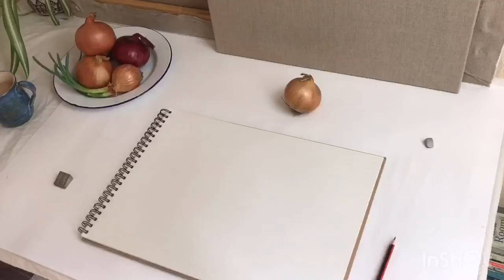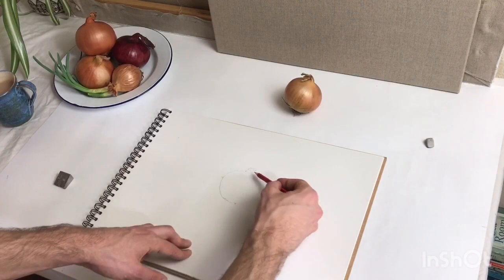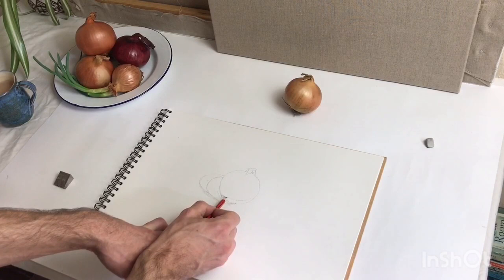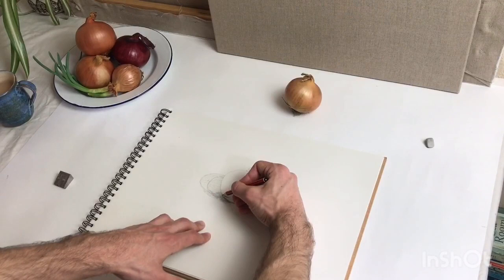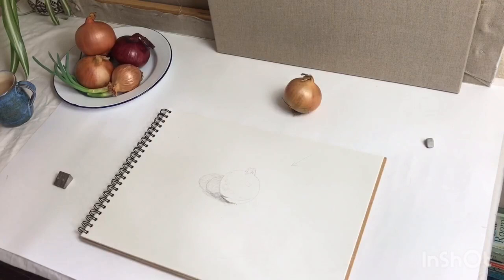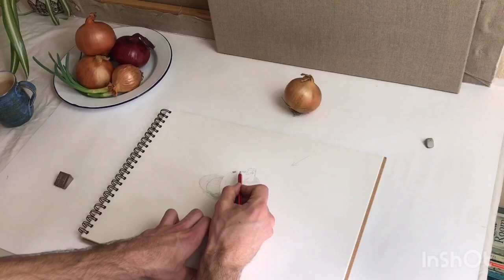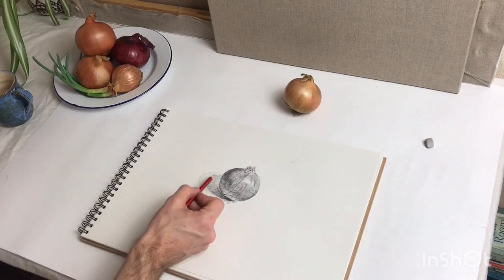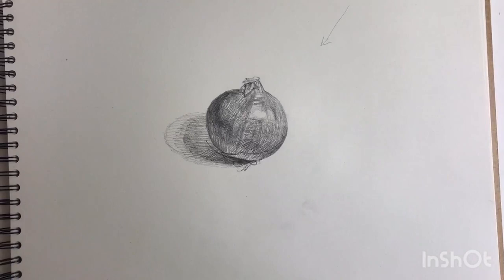ROSL at Home | Draw at home, how to draw spherical objects with Francis Martin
ROSL at Home presents draw at home with artist Francis Martin. Francis is a widely exhibited, award winning artist, experienced teacher and graduate of The Royal Drawing School and Winchester School of Art. With a pencil and paper you can learn to draw with this tutorial and we invite you to share your creations with us.